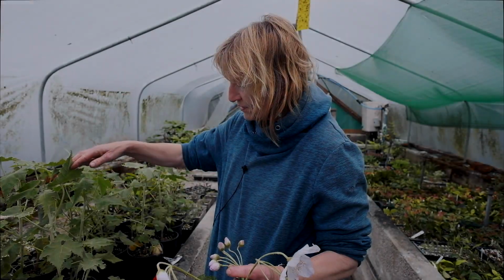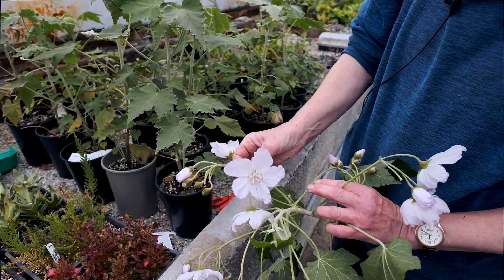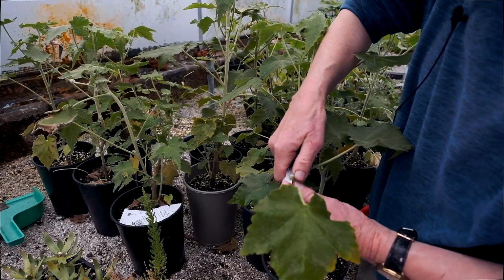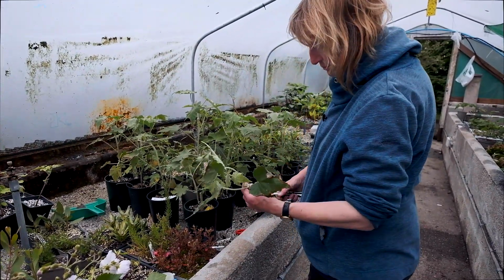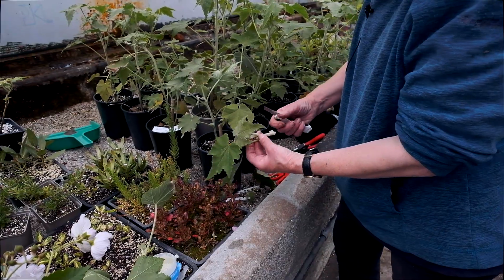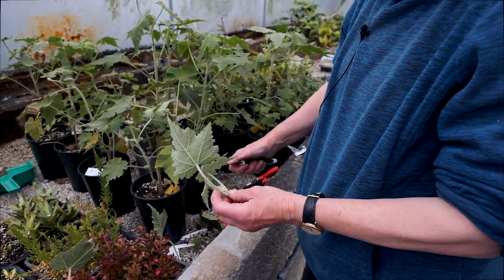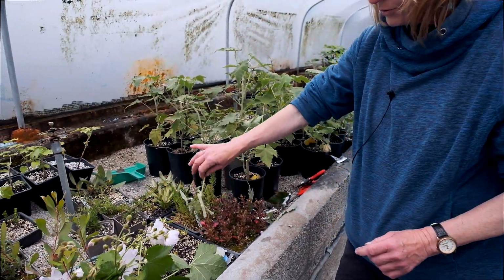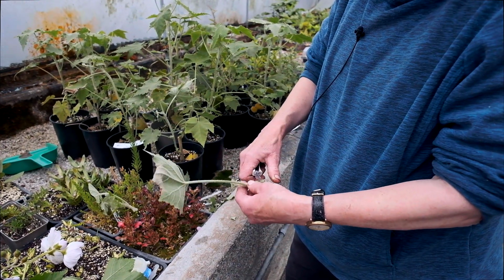Propagation of Abutilon ‘Veronica Tenant’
Louisa in the greenhouse taking a cutting of the Abutilon ‘Veronica Tenant’.